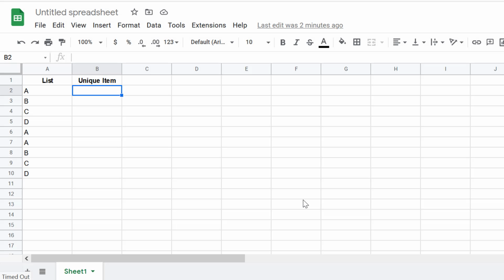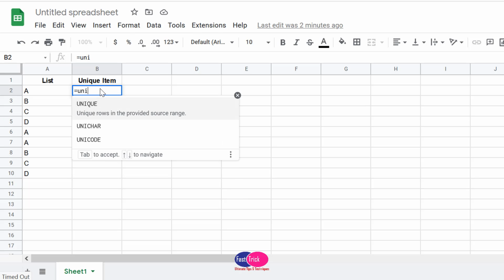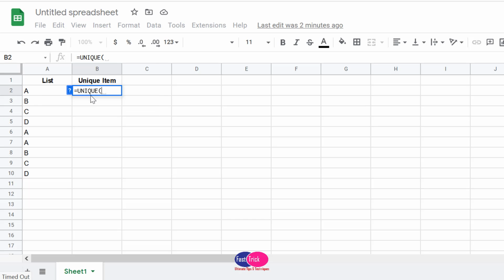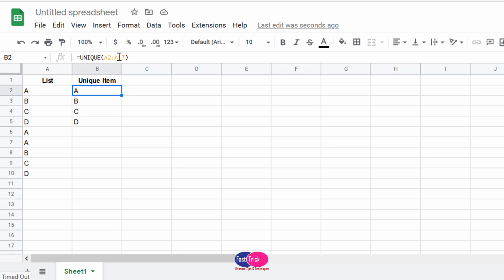How to Get Unique Values in Google Sheets?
The will show How to Find Unique Values in Google Sheets Using Formula.
The UNIQUE Formula of Googlesheet will be Used to Get the Unique Entries.

Keep Watching the Video to Lean the Formula.